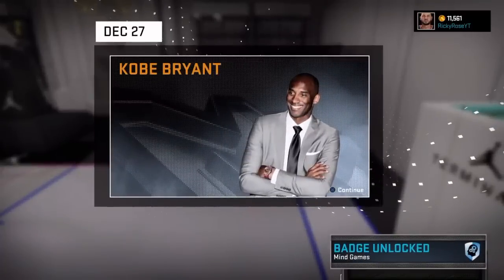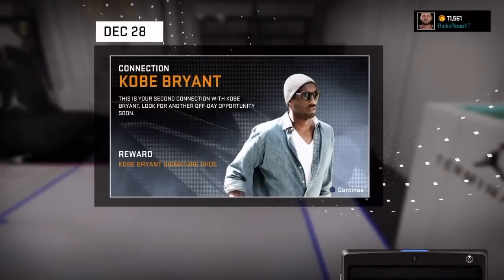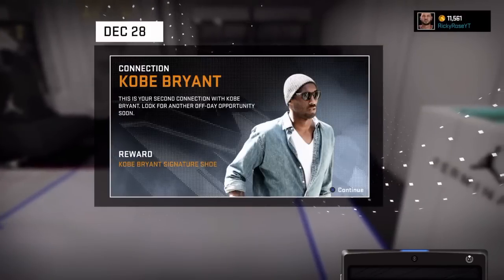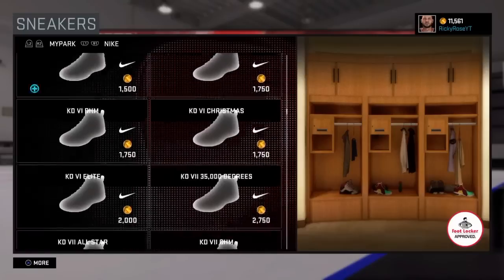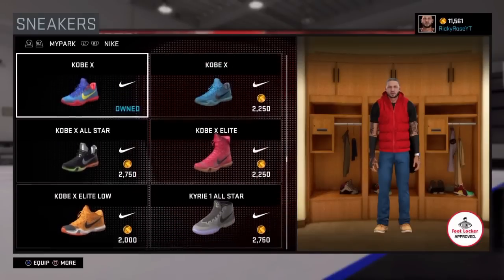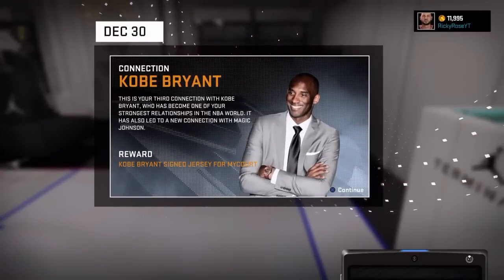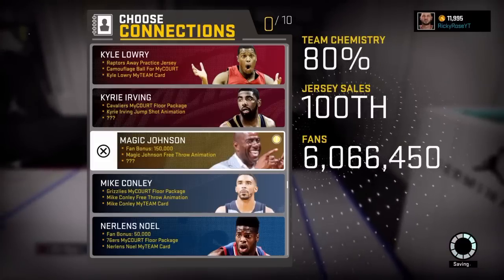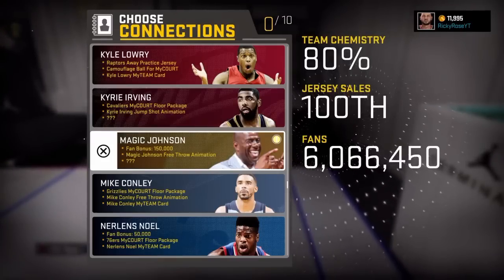NBA 2K16 (Connections) - Kobe Bryant Connection Rewards